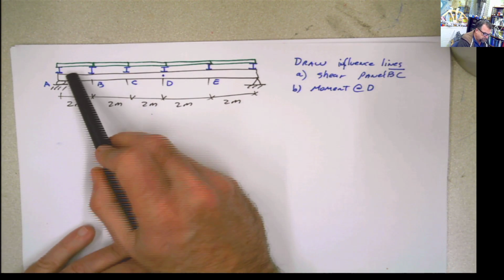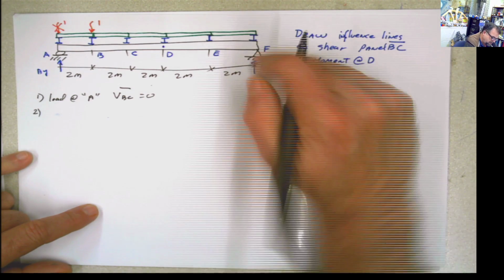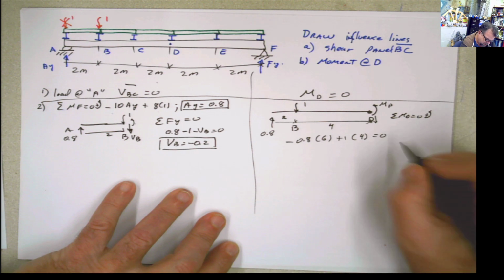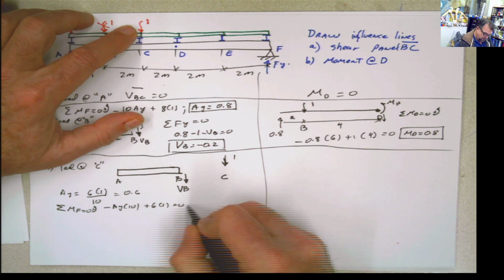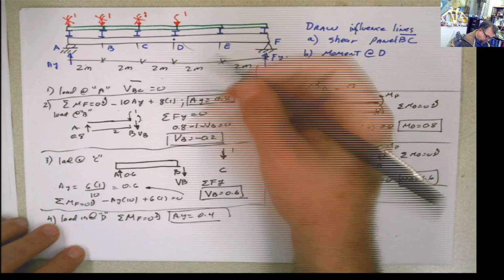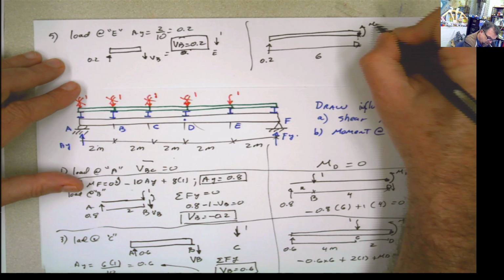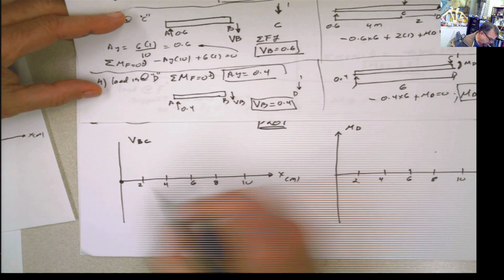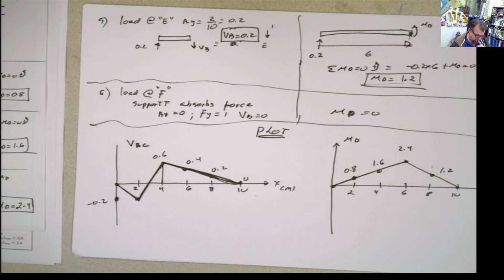Drawing IL for Girder with Floor Beams 1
A first example of Drawing IL for Girders with Floor Beams.